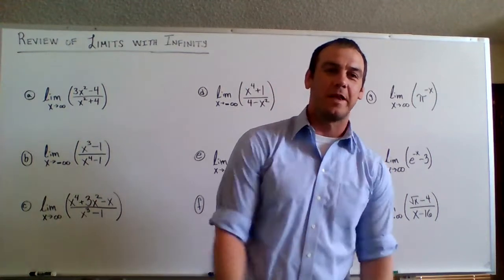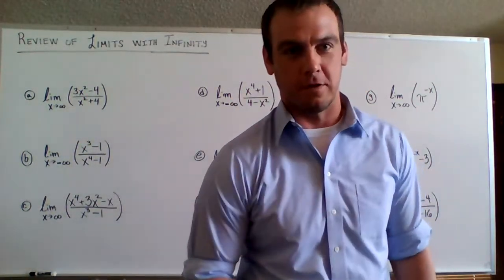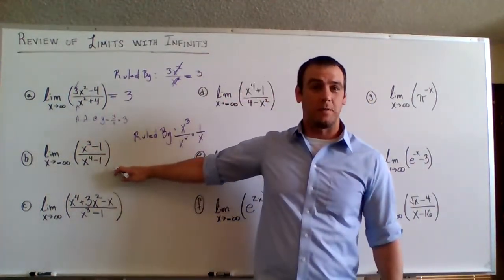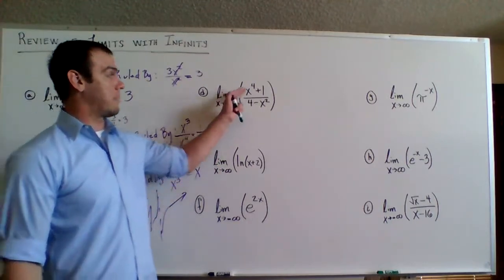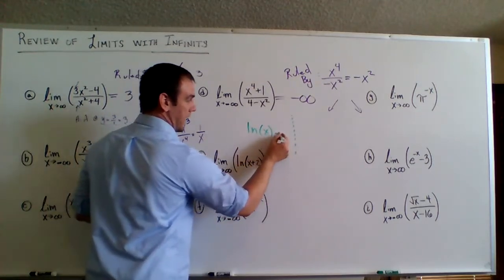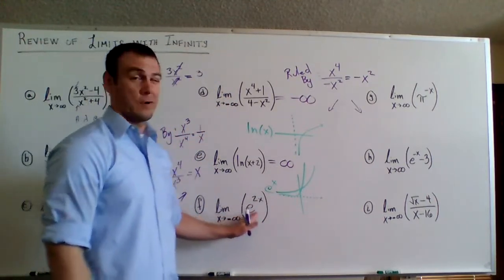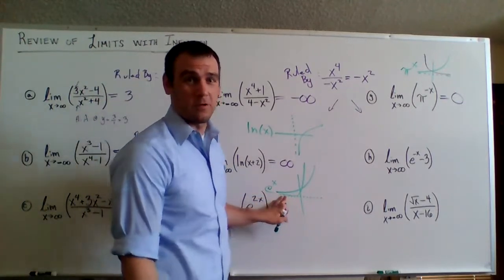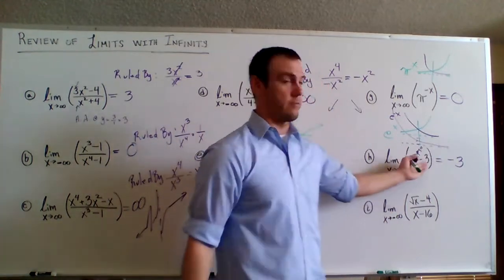L'Hospital WS #1 Part a